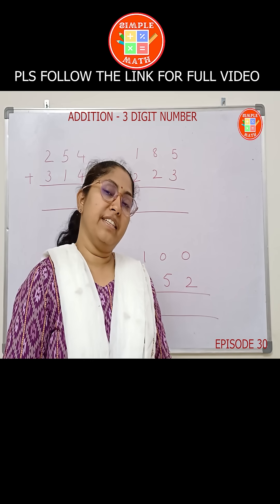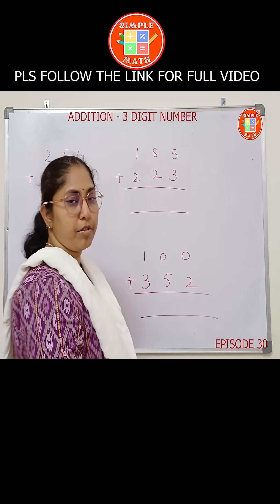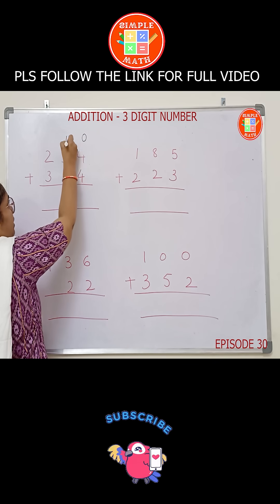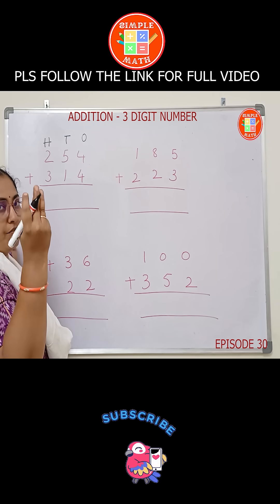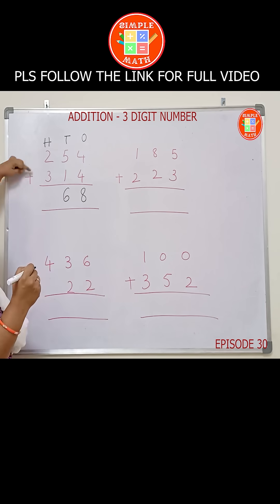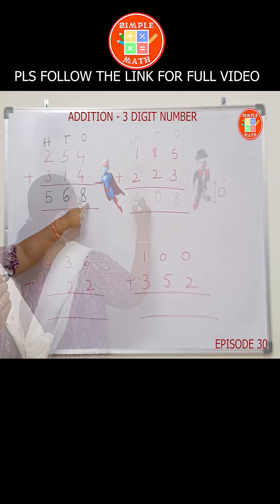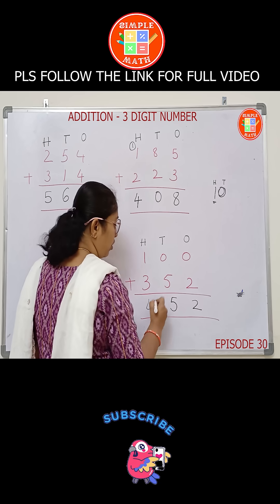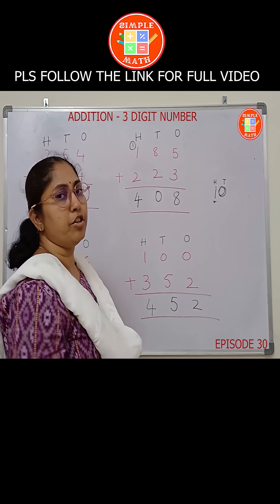LEARN HOW TO ADD 3 DIGIT NUMBER EASILY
Learn How to Add 3-Digit Numbers Easily | Step-by-Step Explanation for Kids

Welcome to our math learning video! In this lesson, we’ll learn how to add 3-digit numbers using simple and clear steps. Whether you're a student, parent, or teacher, this video is perfect for building strong addition skills.

👨‍🏫 What You’ll Learn:
✅ How to line up numbers correctly
✅ Adding hundreds, tens, and ones
✅ Carrying/Regrouping made simple
✅ Practice problems with solutions

🎯 Ideal for:
Class 2, Class 3, Class 4 students or anyone who wants to master addition of 3-digit numbers.